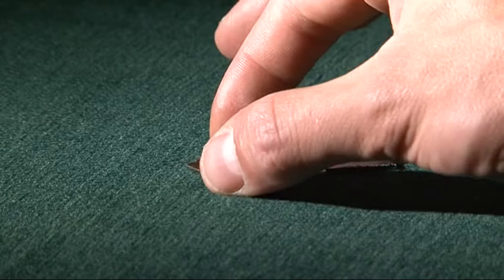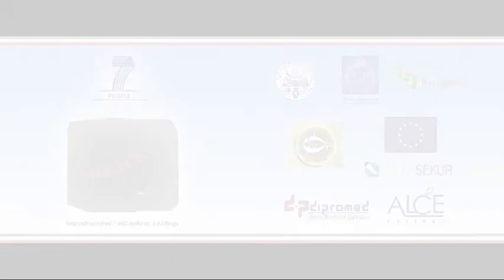NASLA - Nanostructured AntiSepticaL coAtings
Research for the benefit of SMEs supports small groups of innovative SMEs in solving technological problems and acquiring technological know-how. The research leading to these results has received funding from the European Union's Seventh Framework Programme managed by REA-Research Executive Agency ([FP7/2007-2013] [FP7/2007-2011] under grant agreement n° 262209).